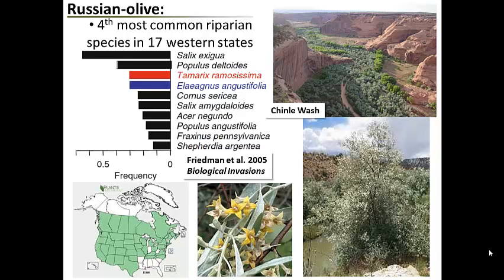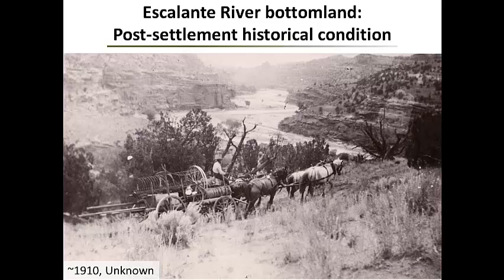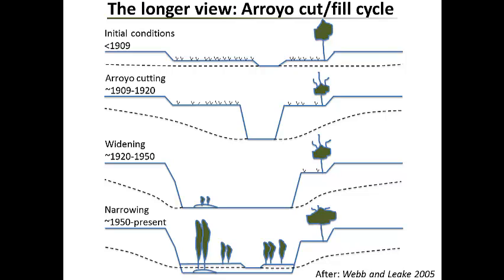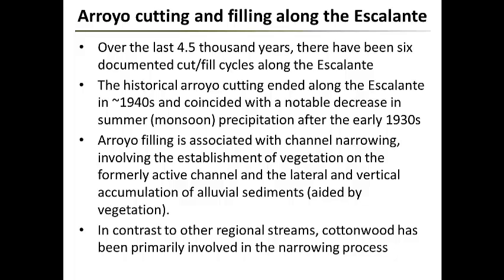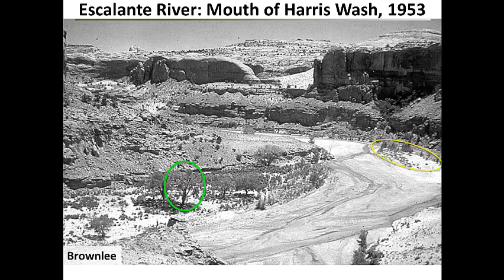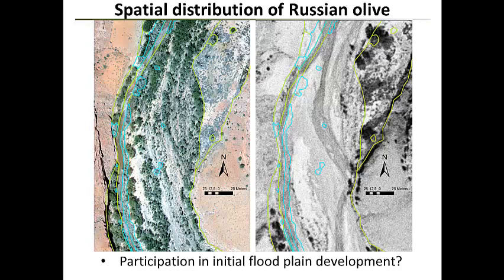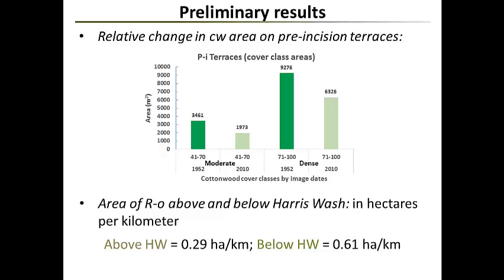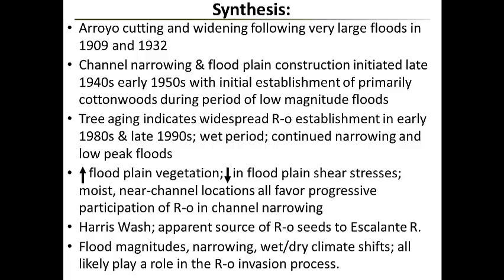Mike Scott - Has Cottonwood facilitated the invasion of Russian-olive along the Escalante River?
The Escalante River, like other regional streams, has a long history of arroyo cut and fill cycles extending back ~4.5 thousand years.  There have been six documented cut/fill cycles along the Escalante including the most recent, which began after settlement and was initiated by a large flood in August of 1909.  Prior to 1909 the Escalante River channel was narrow and flowed through an un-incised floodplain.  Following the 1909 flood, the channel of the upper Escalante continued to incise and widen in response to floods, including another large flood in August of 1932. The period of modern entrenchment ended for a number of regional streams, including the Escalante, in ~1940 and which coincided with a notable decrease in summer precipitation after the early 1930s.  Arroyo filling is associated with the process of channel narrowing, which typically involves the establishment of vegetation on formerly active alluvial surfaces, and the lateral and vertical accretion of alluvial sediments.  Aerial imagery of the Escalante from the 1950s indicates a broad, active channel largely devoid of vegetation except for small patches on the higher portions of mid-channel and bank-attached bars. Later imagery and preliminary field-aging of cottonwood and Russian-olive stems suggest that initial channel narrowing was dominantly related to the establishment of cottonwoods, between the 1950s and the 1980s.  Although Russian-olive had been planted in the watershed by the 1930s, bursts of Russian-olive establishment did not occur until the mid-1980s and again following the 1990s.  This suggests that conditions for successful establishment and survival of Russian-olive required a relatively stable floodplain surface, made possible by the establishment of cottonwoods along with changes in climate-related precipitation and runoff patterns.